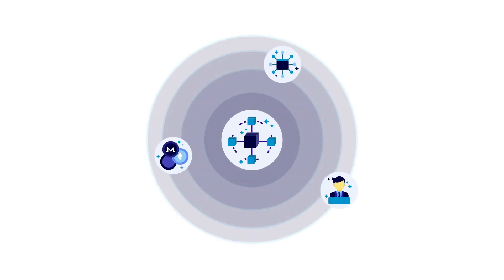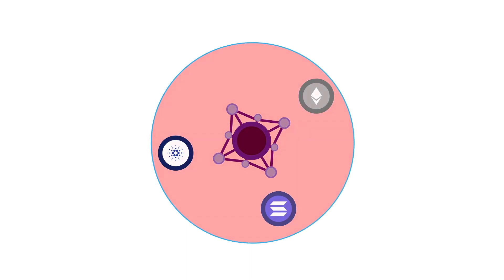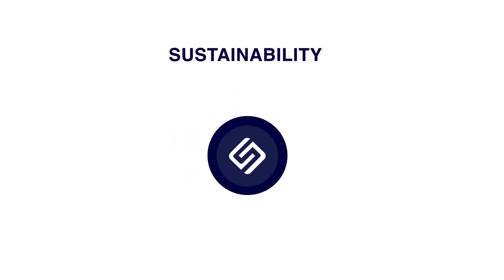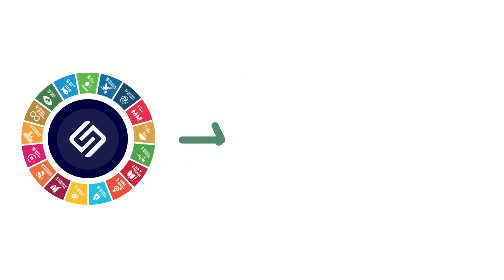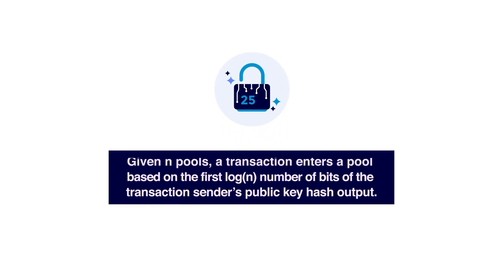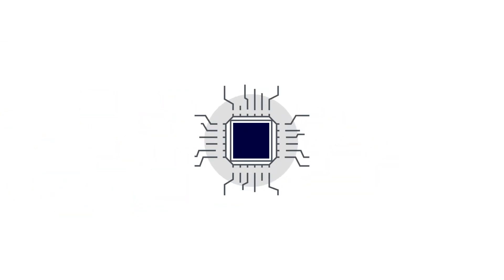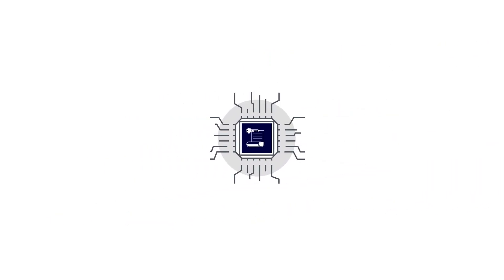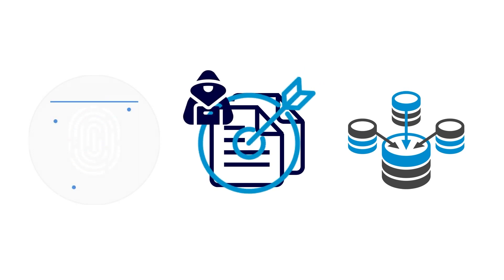Salient Features of 5irechain | Future Of Blockchain | Scalability & More